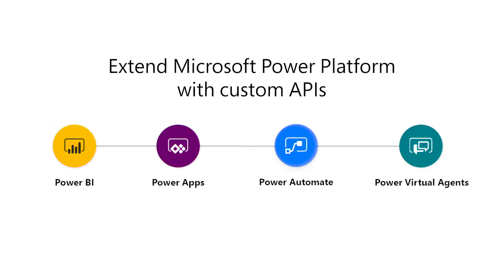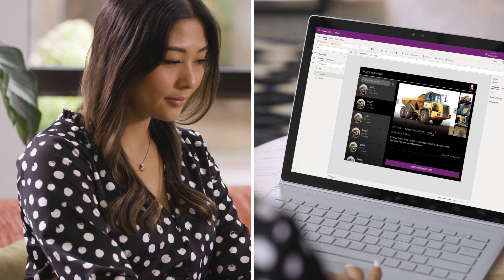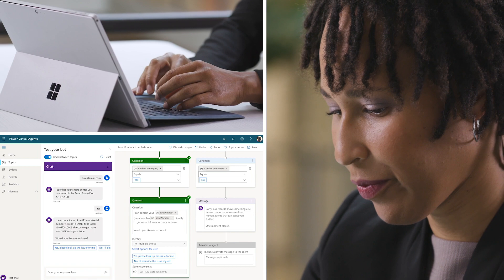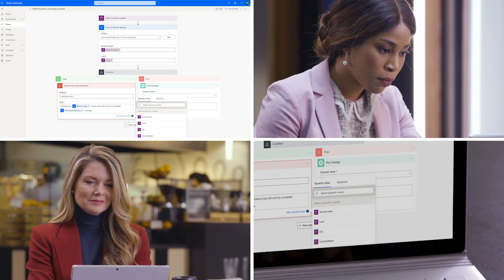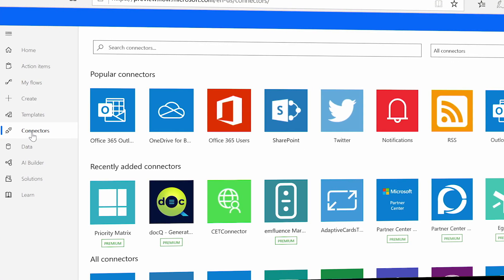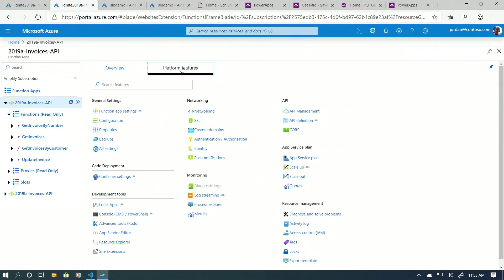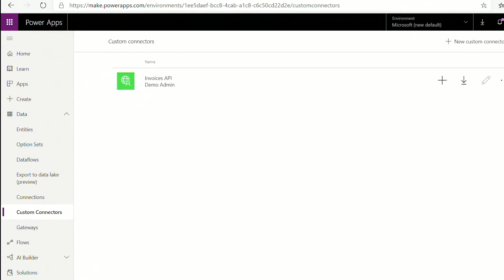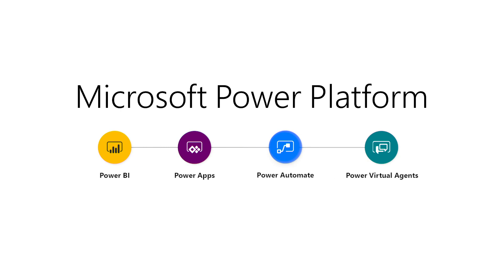Extend Microsoft Power Platform with custom APIs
In this video, you will learn how you can extend the entire Microsoft Power Platform with custom APIs.